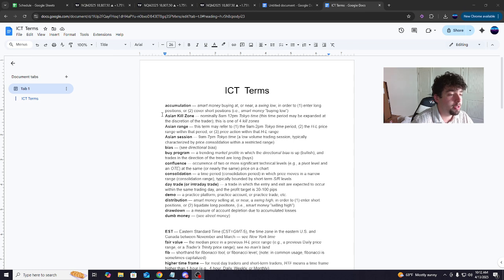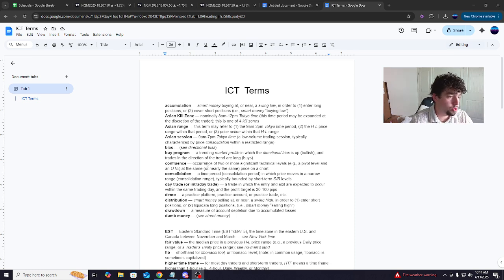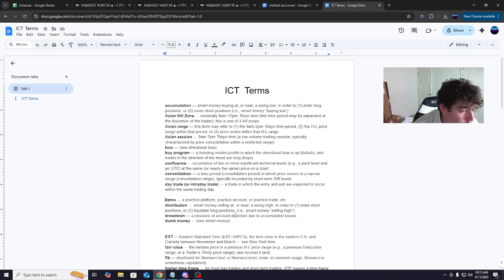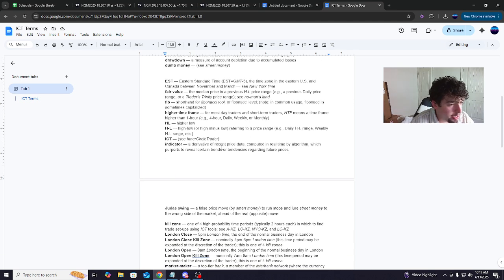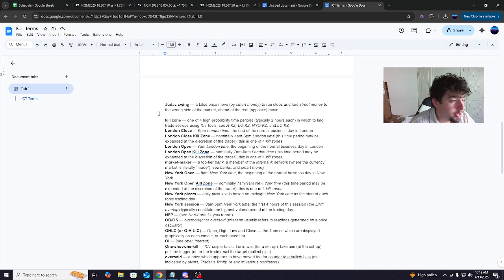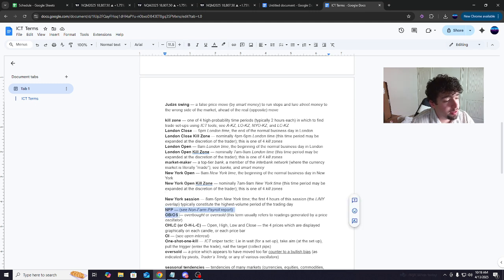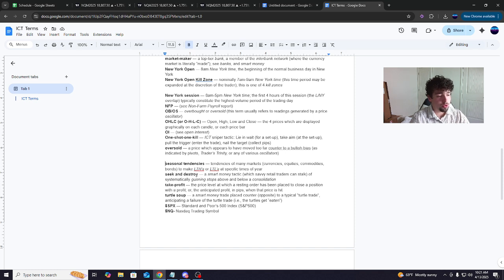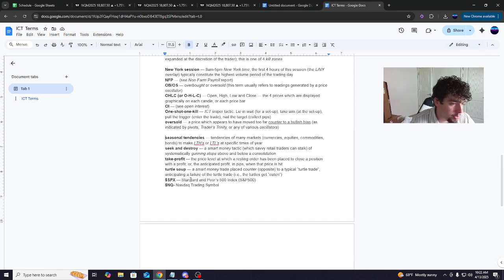ICT Terminology You Should Know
Here is some basic ICT terminology everyone should know!